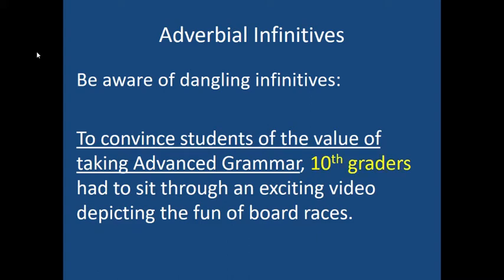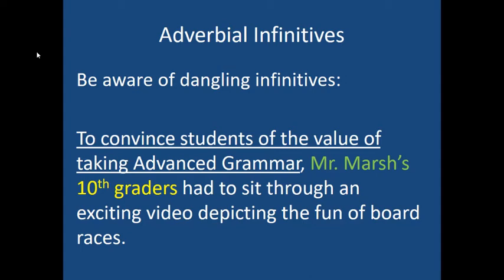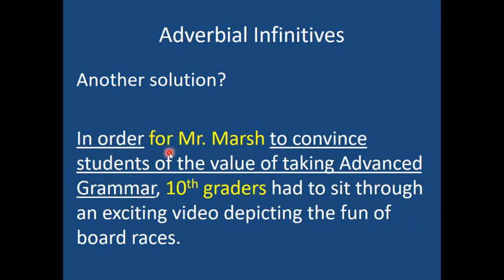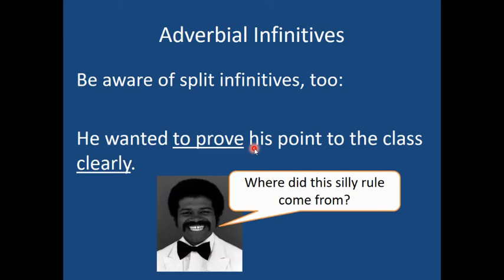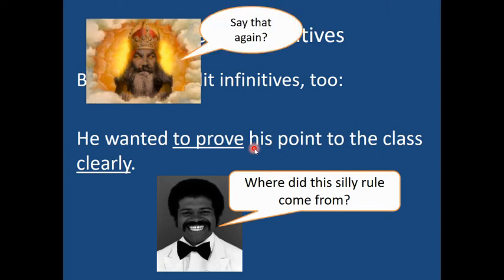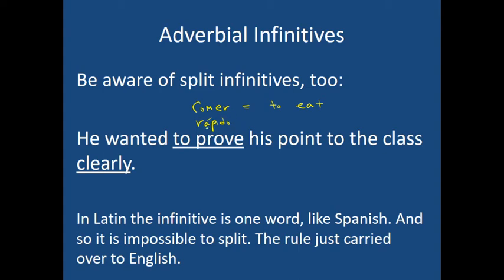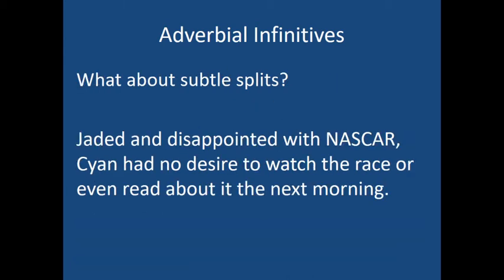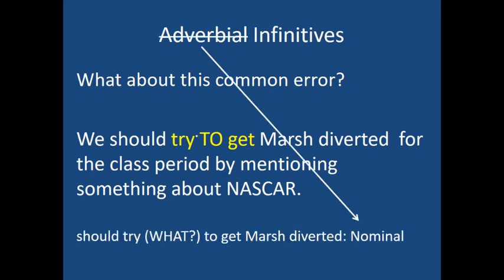Dangling + Split Infinitives